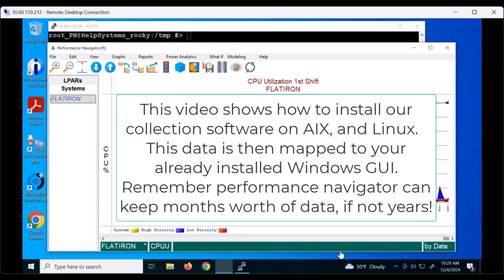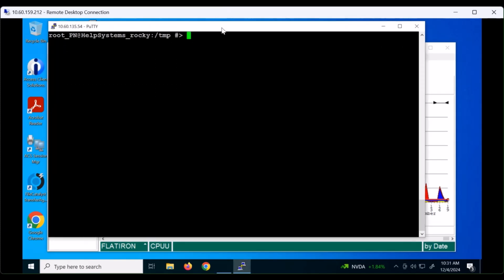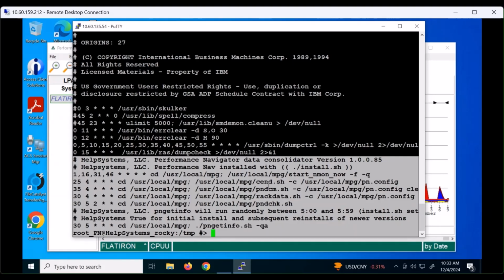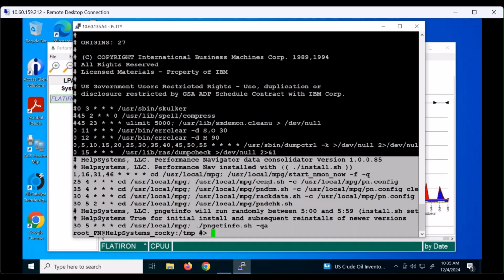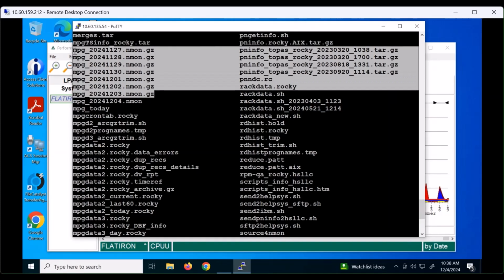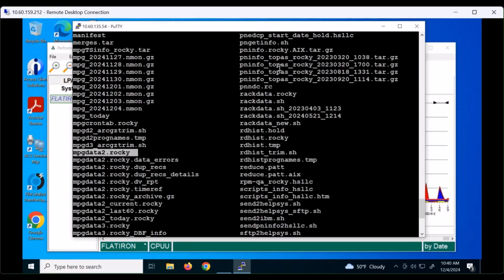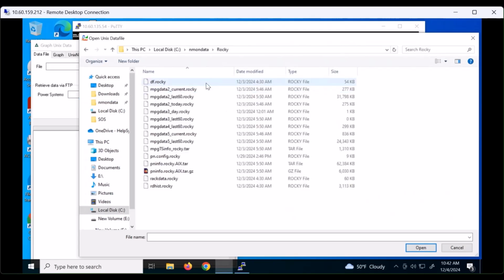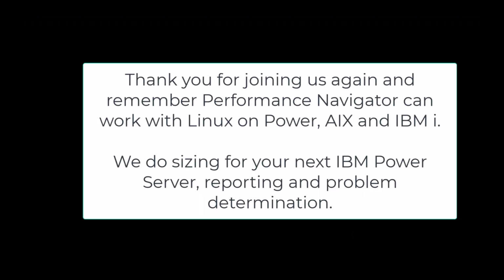Performance Navigator: AIX and Linux Install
How to collect NMON data from AIX and Linux with Performance Navigator.